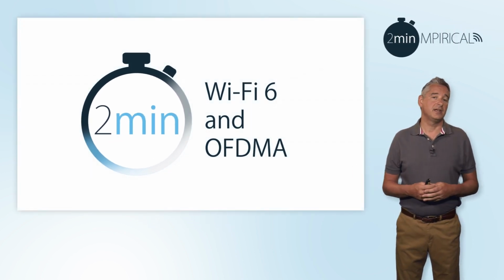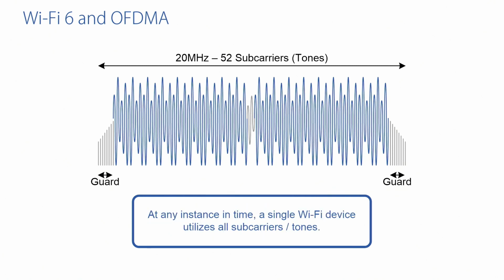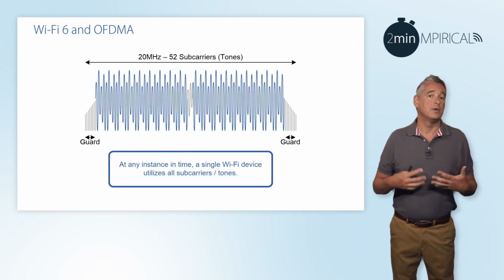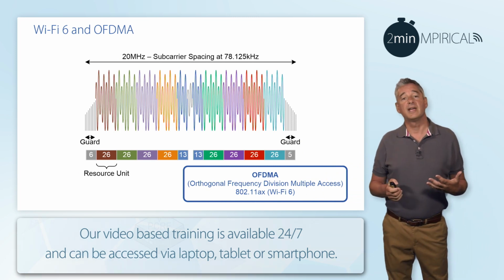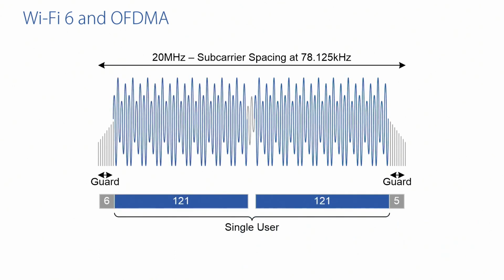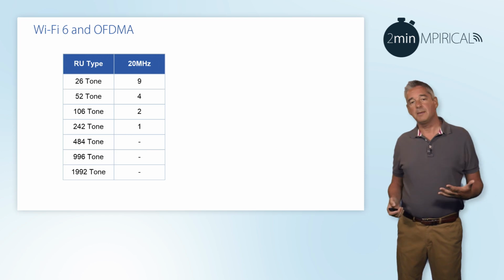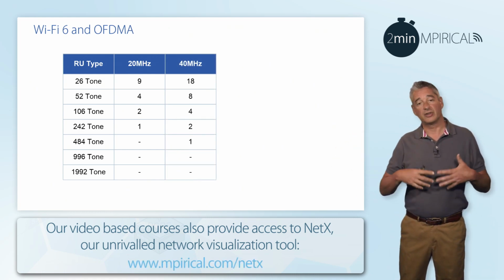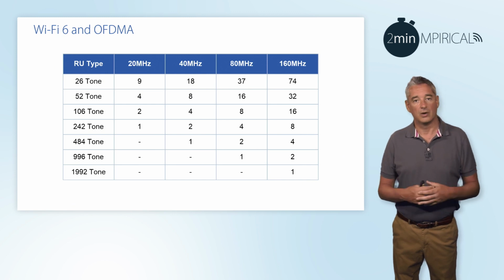WiFi 6 And OFDMA Telecommunication Technology Training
WiFi 6 and OFDMA telecoms training from Mpirical. This video has been taken from our 2min On video portfolio, which is updated and added to every quarter. 2min On are bite sized videos designed to provide a short overview of trending topics and subjects within the telecoms industry. These videos are designed to create an engaging experience for the learner, packed into an accessible and easy to navigate Learning Management System.